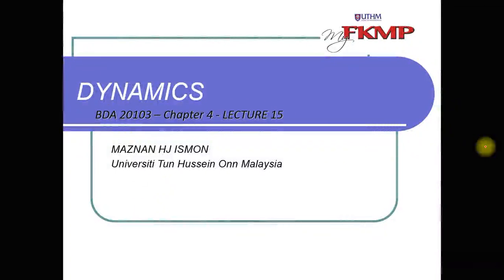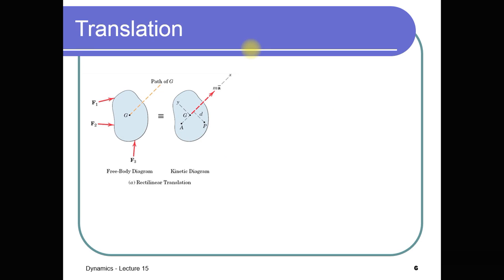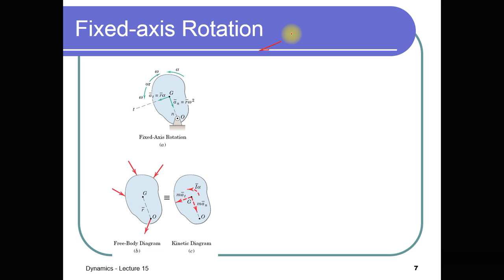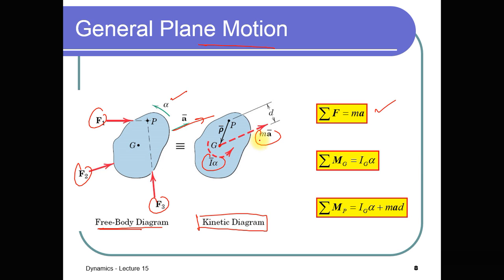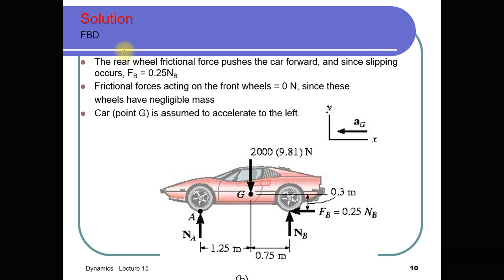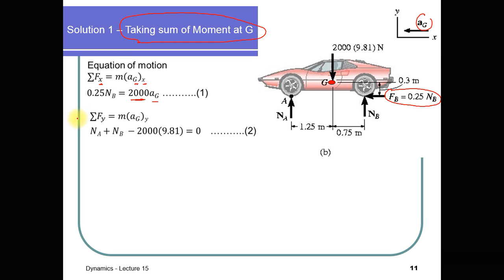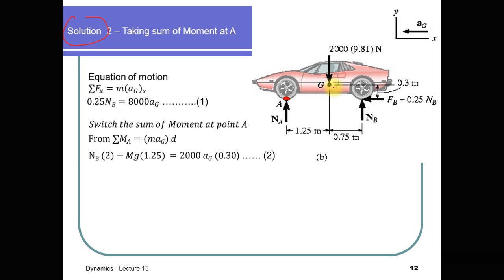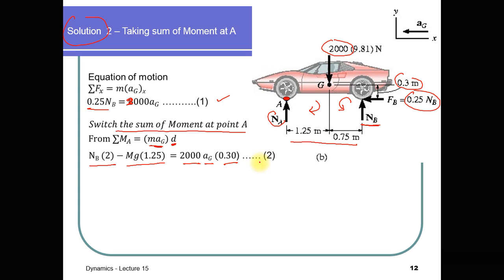Dynamics Relations of Forces, Inertia and Acceleration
Engineering Dynamics
Kinetics of Rigid Body
Relations of Forces, Inertia and Acceleration